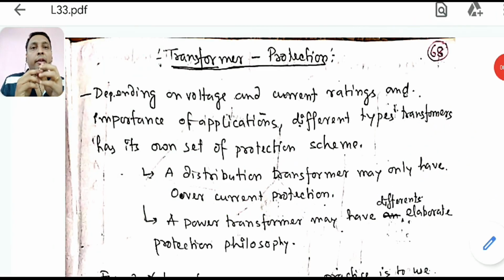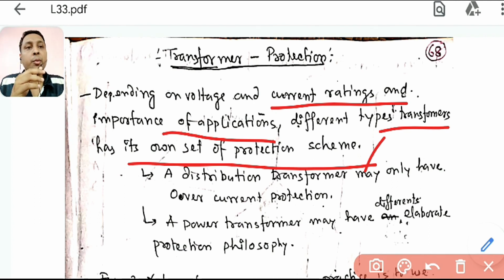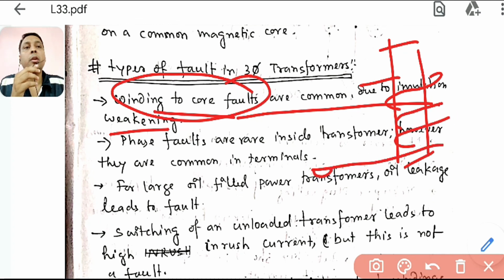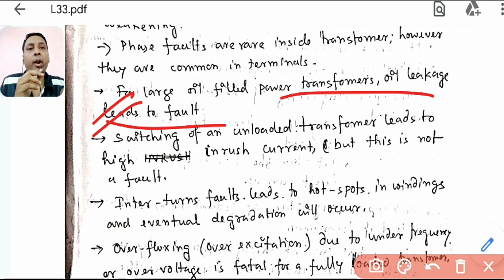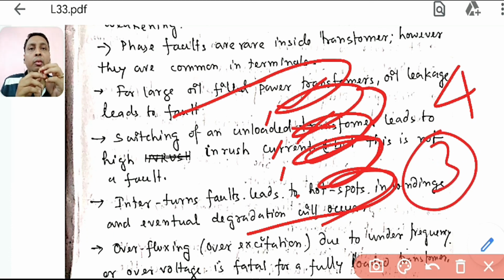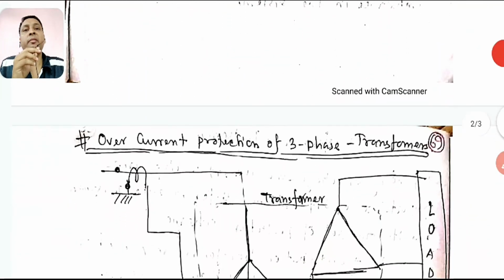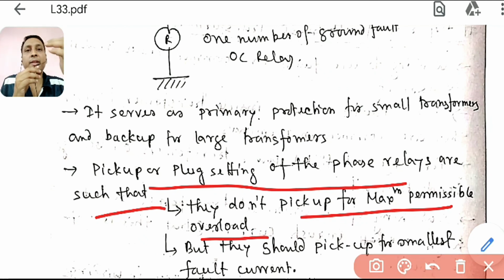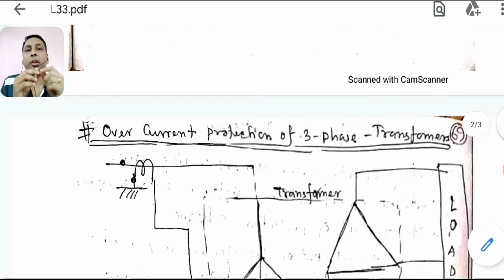Lecture 33: Types of faults in transformer , Over current protection of transformer SKP Lectures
Various types of faults in transformer , Over current protection of transformer.